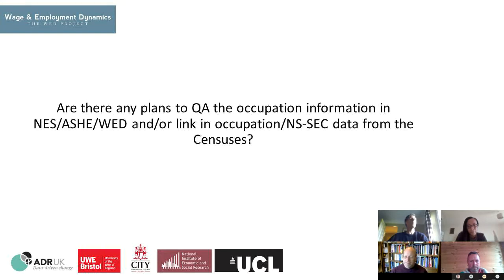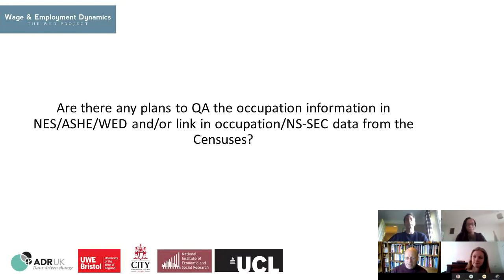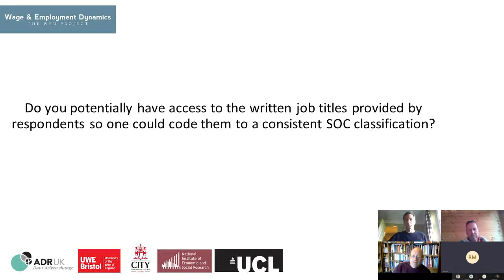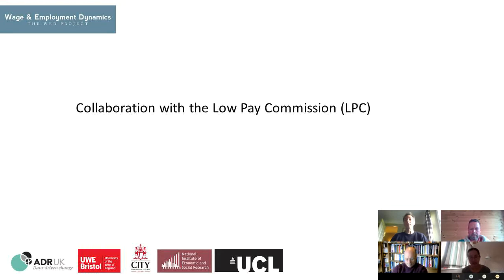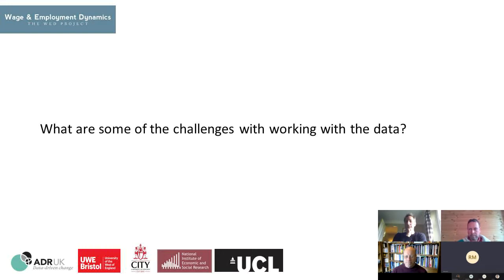Wage & Employment Dynamics online drop-in session, 5 October 2020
The Wage & Employment Dynamics (WED) project, a collaboration led by researchers from the University of the West of England, aims to better understand wage inequalities in Britain.

The academics behind the WED project invited researchers, policy holders, and funders with an interest in the UK labour market and the WED project to an informal drop-in session on 5 October 2020. It served as an opportunity to discuss any queries or questions about elements of the project or the project as a whole.

The facilitators included:
Professor Felix Ritchie (University of the West of England)
Professor Alex Bryson (UCL)
Dr Van Phan (University of the West of England)
Arusha Mckenzie (University of the West of England)
Lucy Stokes (NIESR)

More information about the WED project can be found on the ADR UK

ADR UK works in partnership with the Office for National Statistics (ONS), Northern Ireland Statistics Research Agency (NISRA), Research Data Scotland, and the SAIL Databank to ethically and safely source, link, and curate public sector data.